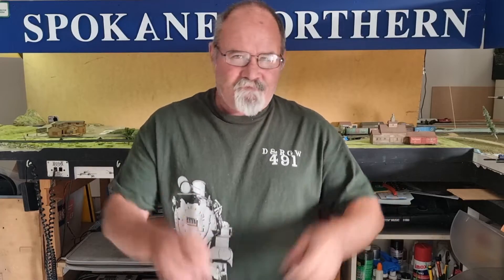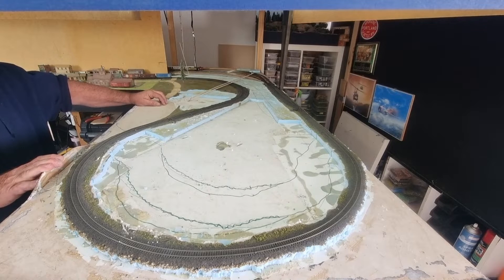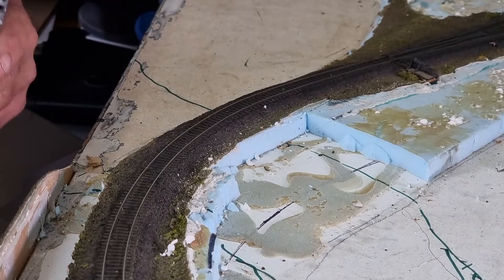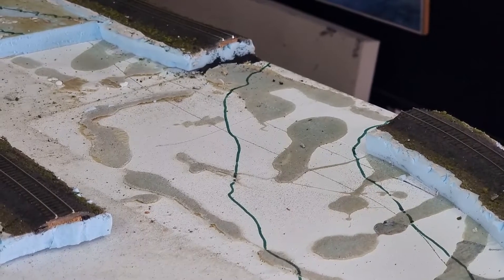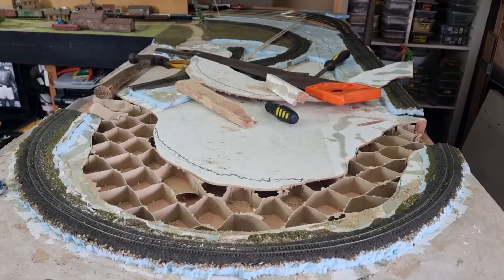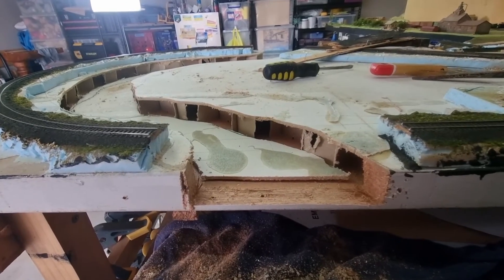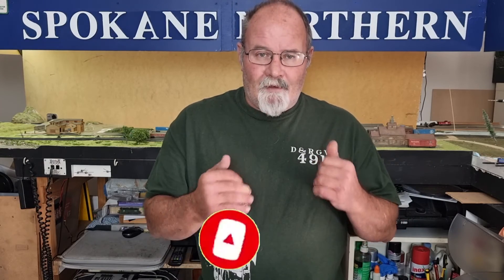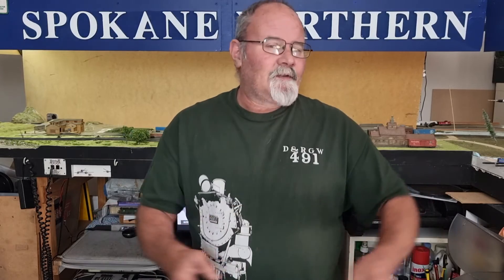LAYOUT REHAB-Starting the 2nd Module, Cutting Out the River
On this episode of My Model Railroad Basics layout rehab series I'm finally starting on the 2nd module, after cleaning it off, since I was using it as a storage table, I decided to start doing the river, which involved cutting out some track and then cutting into the hollow core door to add some depth to the scene.
As always I hope you find this video helpful in building your own model railroad empire...Reid